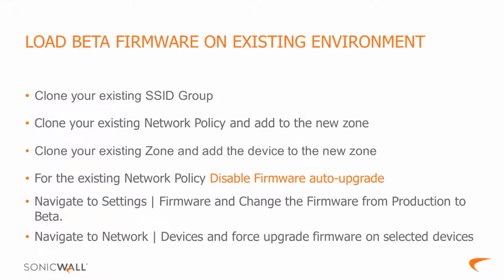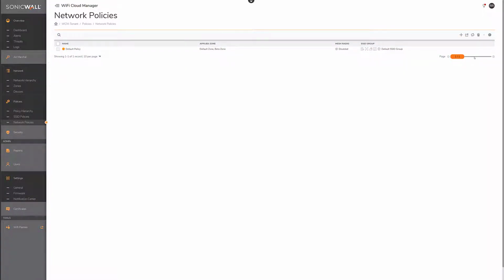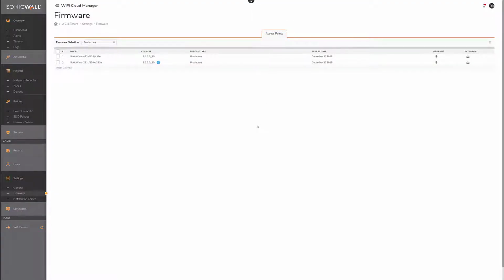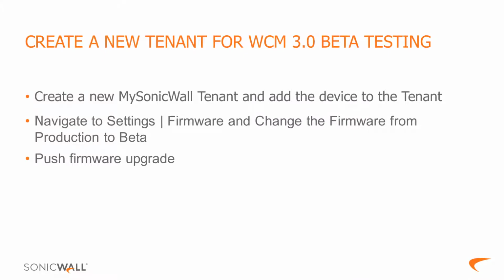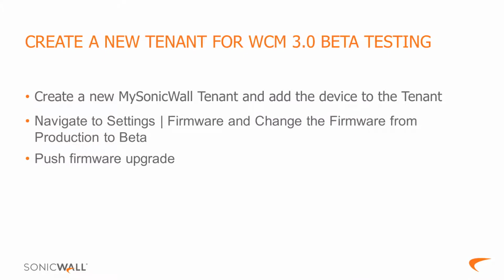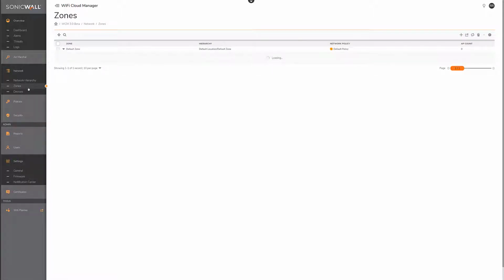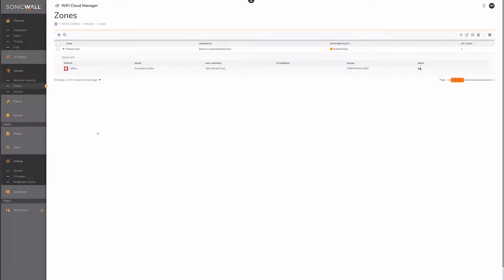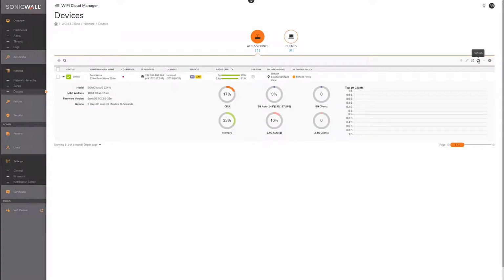WCM 3.0 Beta Getting Started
Want to try WCM 3.0 features? Follow along to this demo on converting your production SonicWaves to run the Beta firmware.